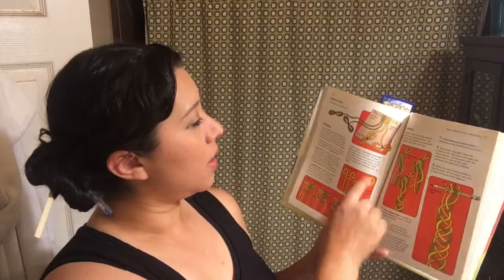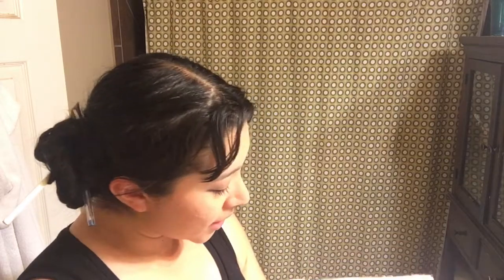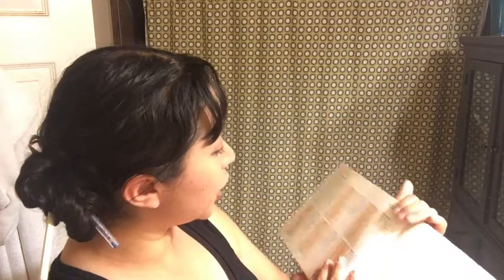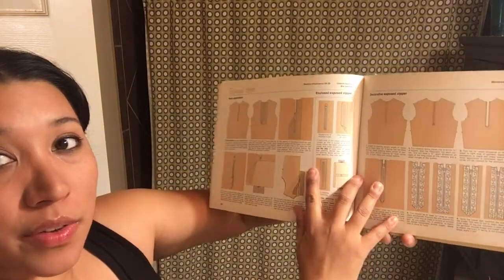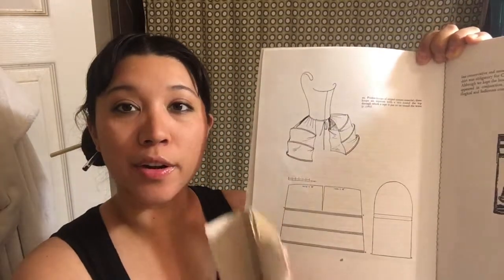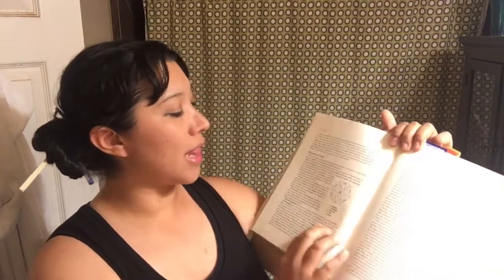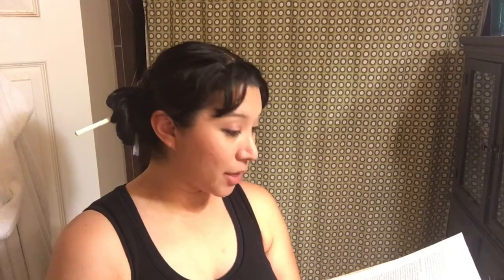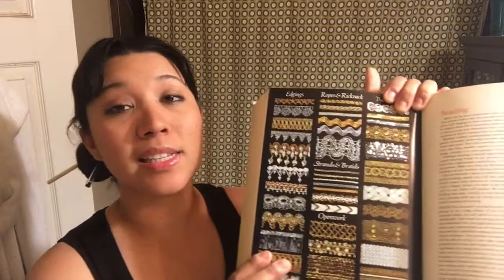Let's talk about sewing books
In this lengthy talkie I recommend some cheap and easy to find sewing resources to help you improve your sewing skills. I do mention a few speciality books in this lecture.